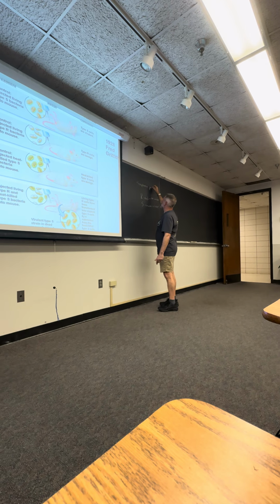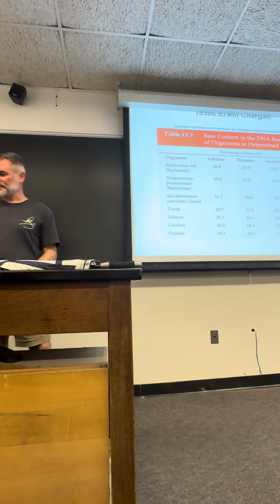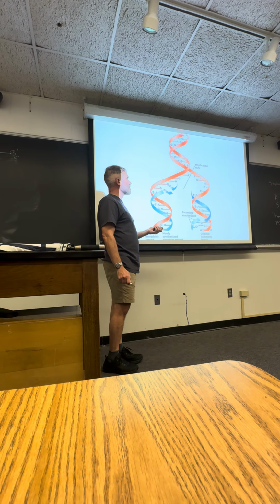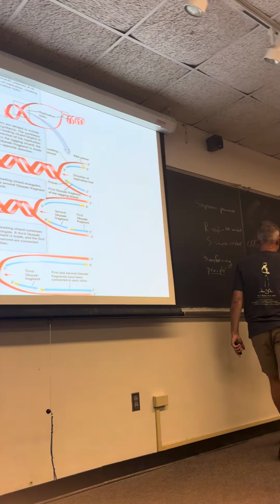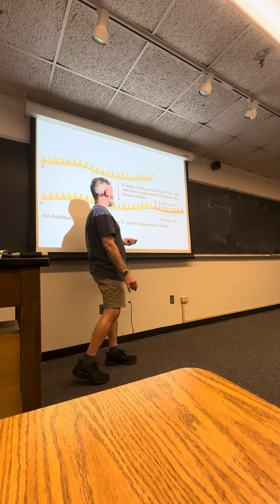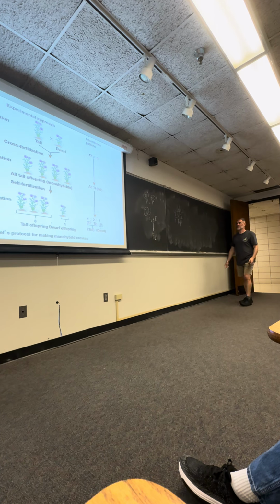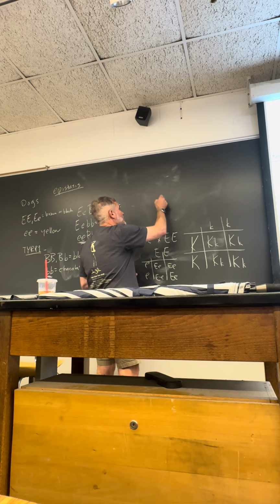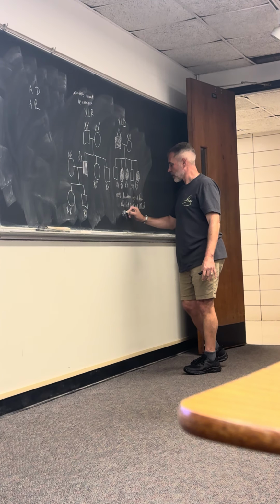I don’t know